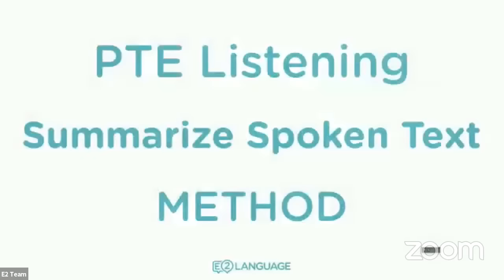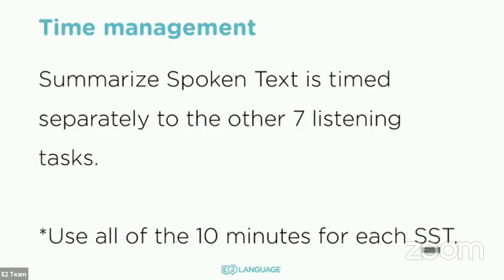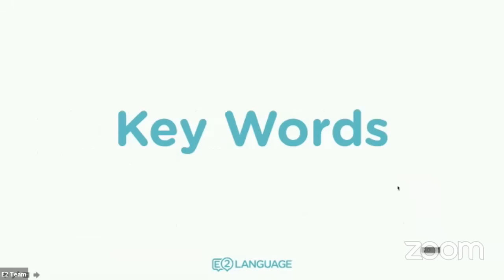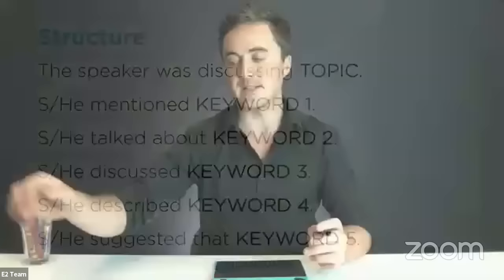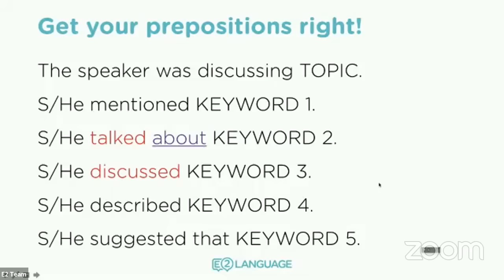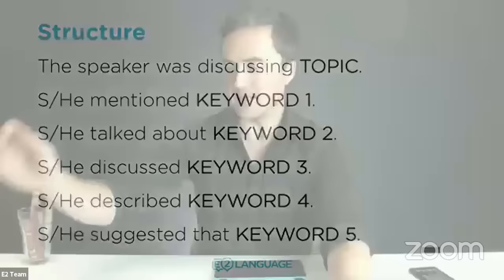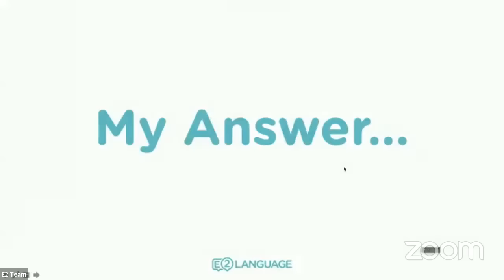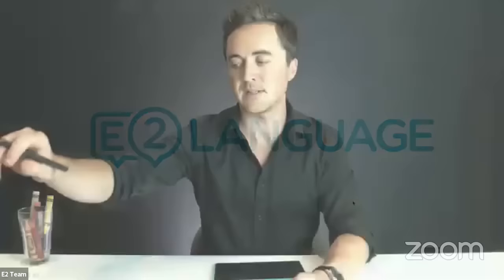PTE Listening: Summarize Spoken Text | METHOD with Jay!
as he takes you through PTE Listening: Summarize Spoken Text.

If you want to donate a little $ to E2 you can